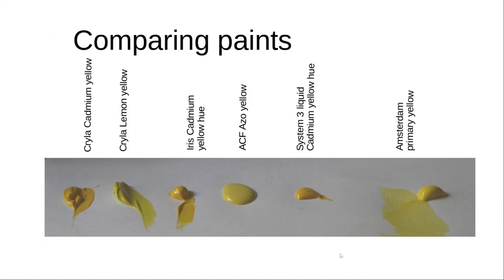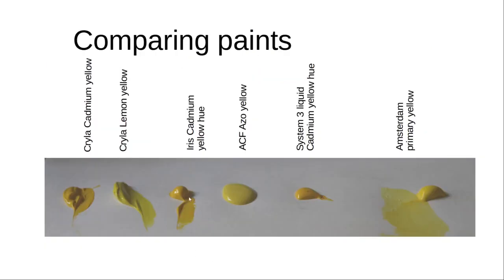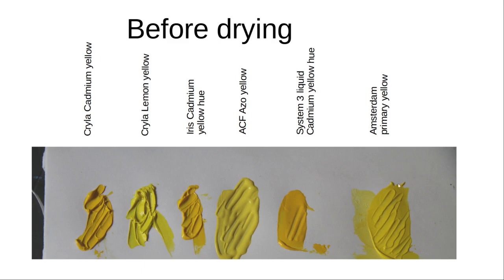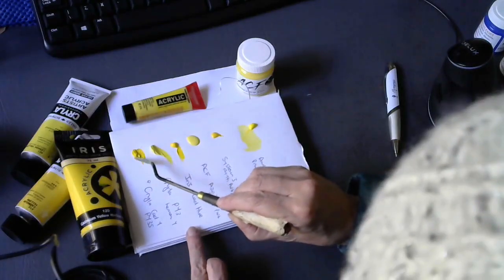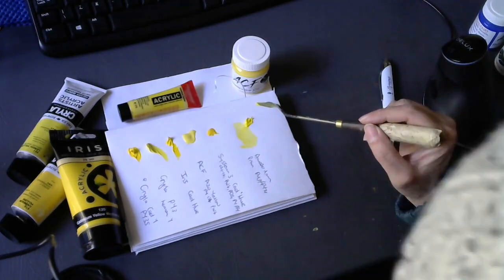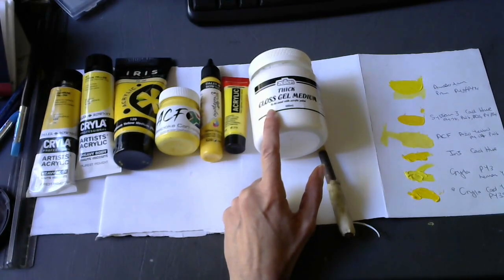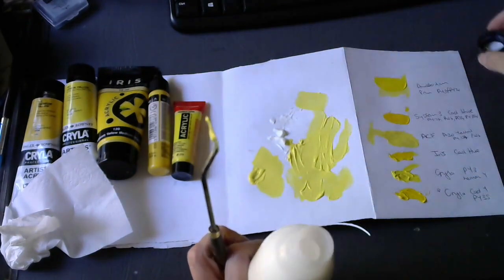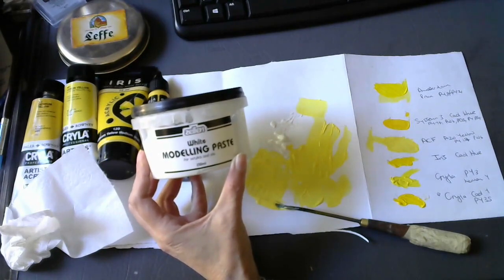Modifying viscosity of paint (04:37) and reviewing ACF paint: price, viscosity and yellow colour.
The paint was also mixed with mediums and modeling paste to modify the viscosity (04:37) .
In this video Art canvas factory (ACF) paint was compared with other paint in terms of price, viscosity and the yellow colour.  The paint was also mixed with mediums and modeling paste to modify the viscosity. More videos will be made.
00:00 price comparison
00:56 comparing viscosity
04:37 modifying viscosities